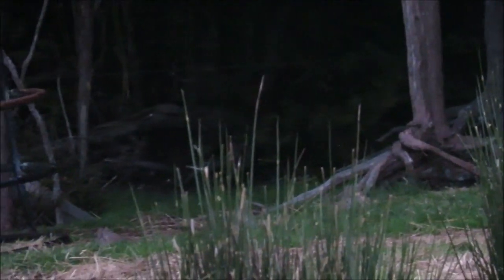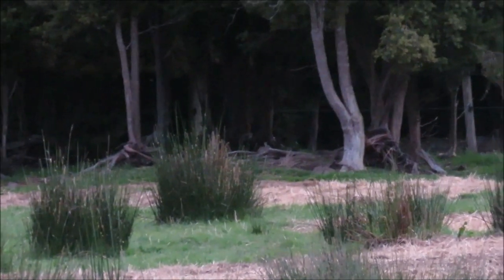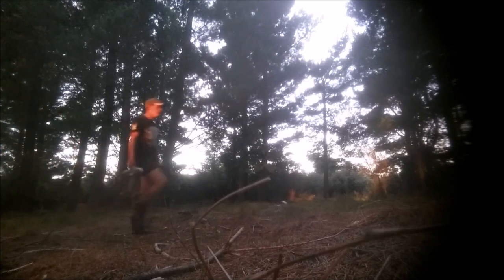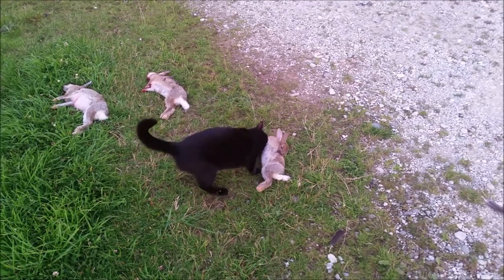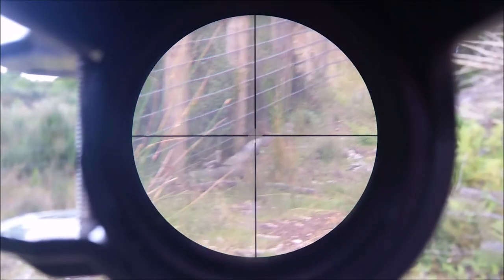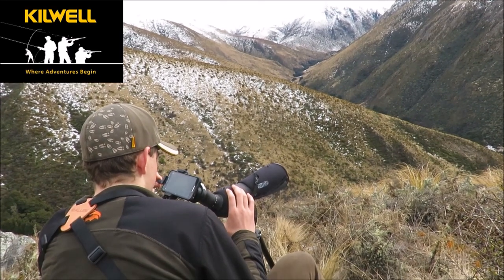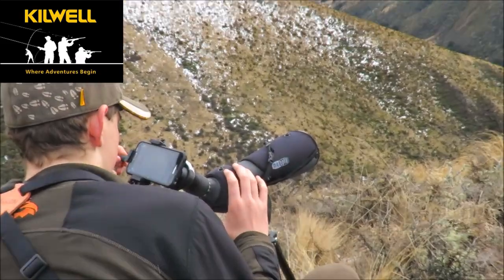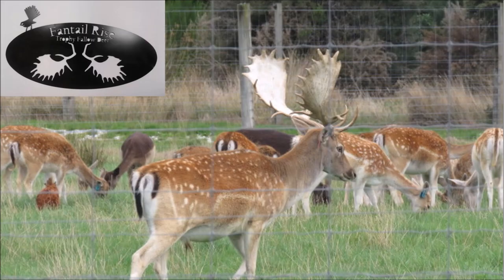#27 Winchester 22LR Sub-Sonic 40 Grain, 10 rounds, 10 rabbits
Smith Shooting NZ, Skopecam records Ruger 10-22, DPT Suppressor shooting Winchester Sub-Sonic 40g, quite hard hitting one shot kills.